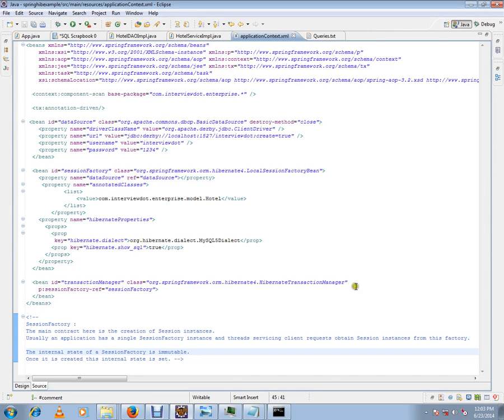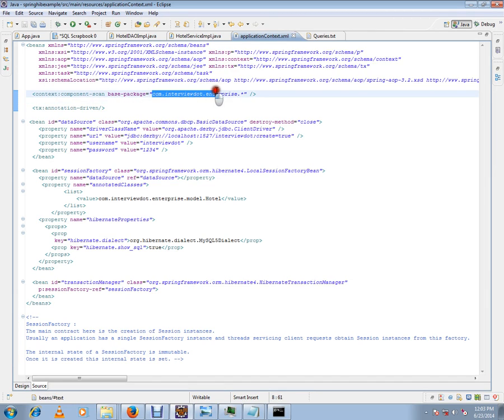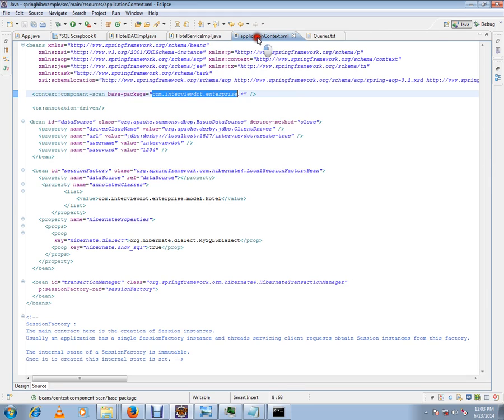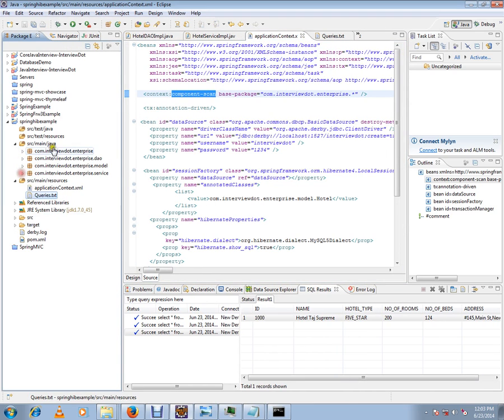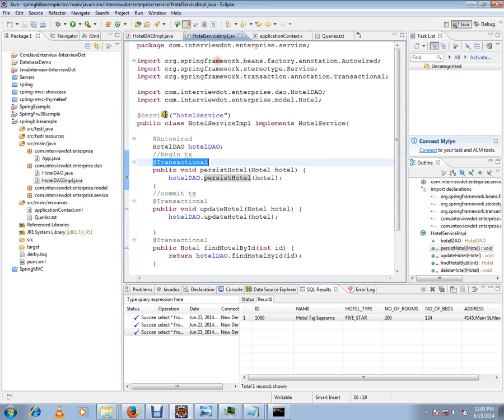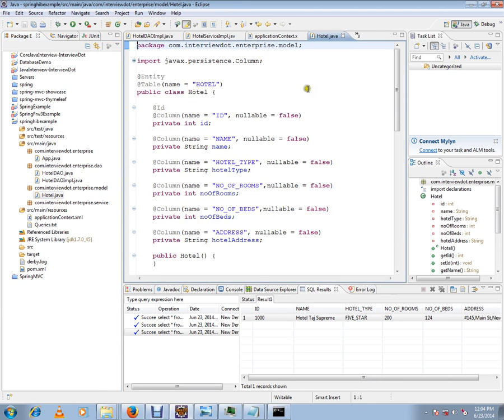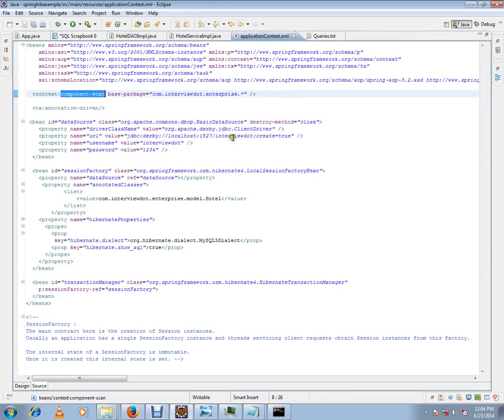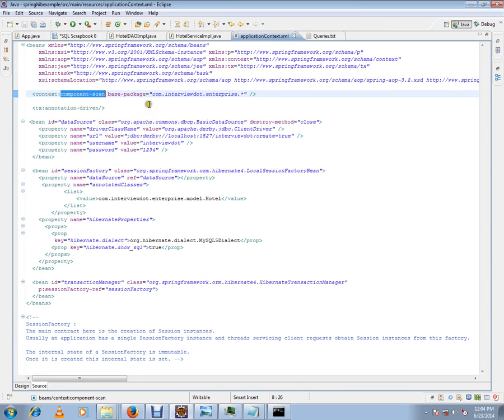WHAT IS COMPONENT SCAN EXPLAIN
to get notifications. WHAT IS COMPONENT SCAN EXPLAIN